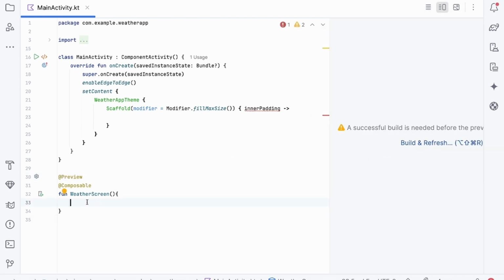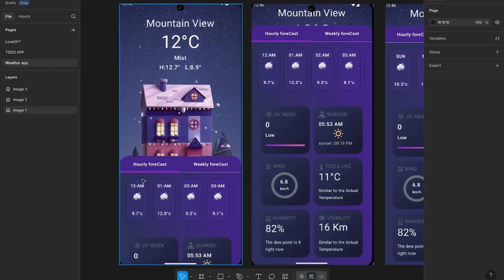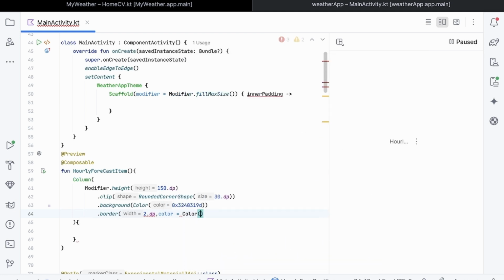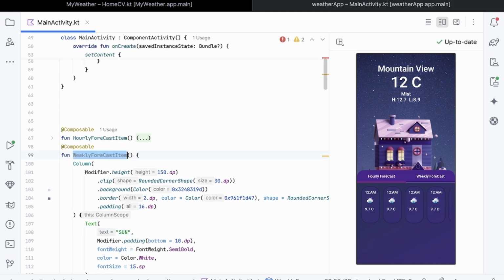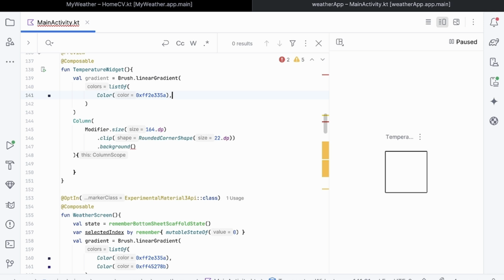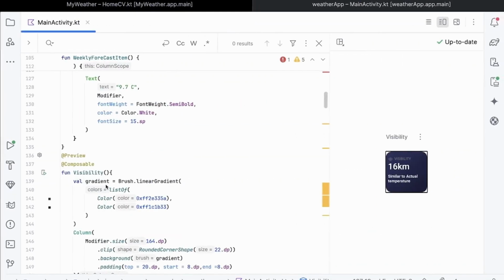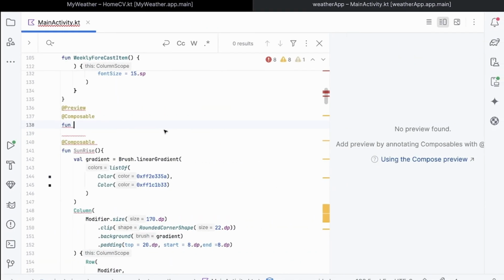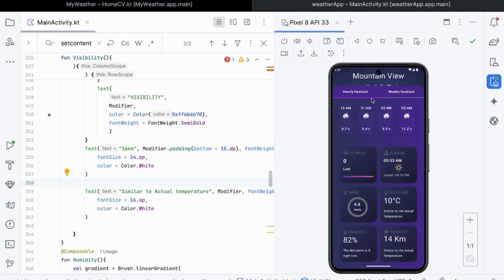🌦️ Build a Modern Weather App in Jetpack Compose | Part 1: Clean UI + Live Preview 🚀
🔥 Ready to master Jetpack Compose and build stunning Android apps?
In this Part 1 of the Weather App Tutorial Series, we’ll create a beautiful, modern UI using Jetpack Compose from scratch — no XML, just pure Kotlin magic!

✅ What You’ll Learn:

Clean architecture for Compose UI 🌈
Building reusable composables ☕
Live preview tricks in Android Studio

Best practices for scalable design
🎯 Whether you're a beginner in Android or switching from XML to Compose, this series will teach you everything step by step.

👇 Don’t miss upcoming parts where we’ll:
Fetch real-time weather using OpenWeatherMap API 🌐
Integrate ViewModel & Retrofit
Add shimmer loading + animations
Use Clean MVVM architecture